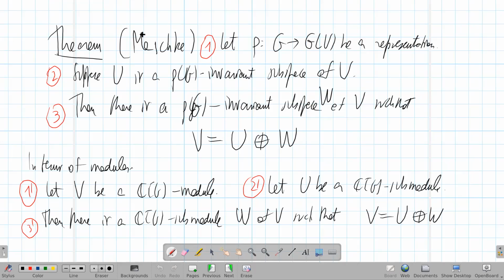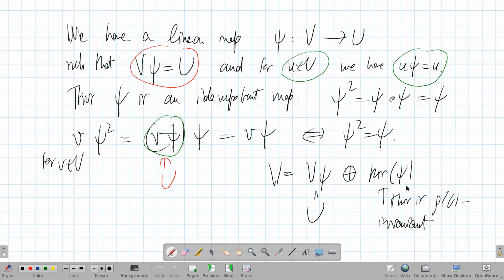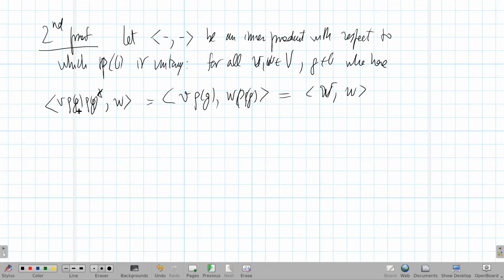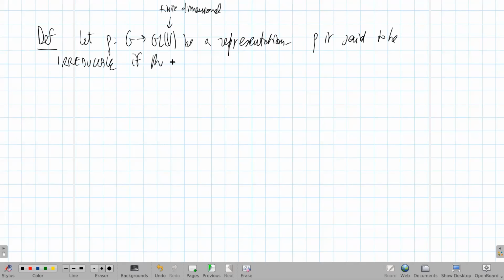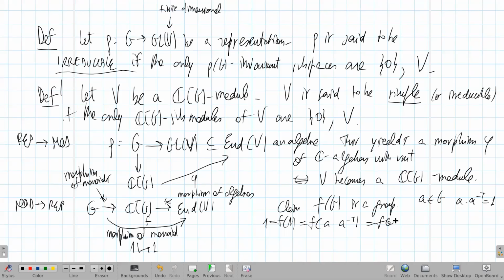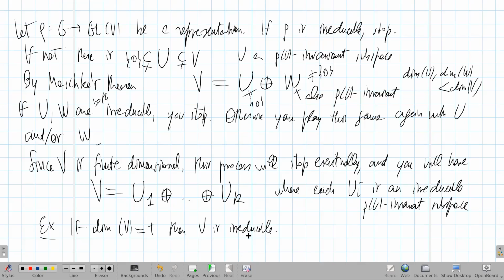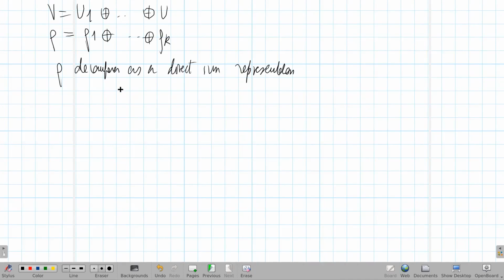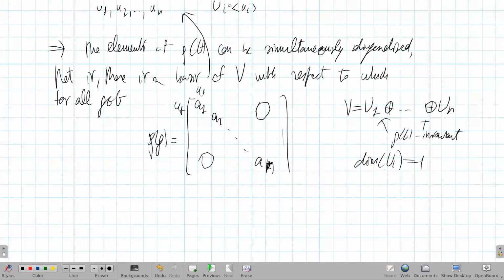2021 03 15 AGT